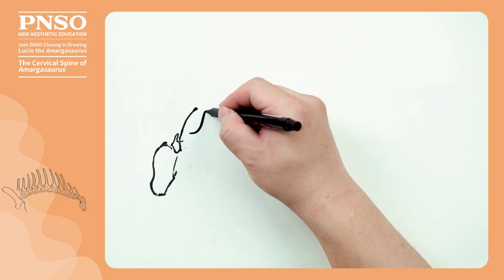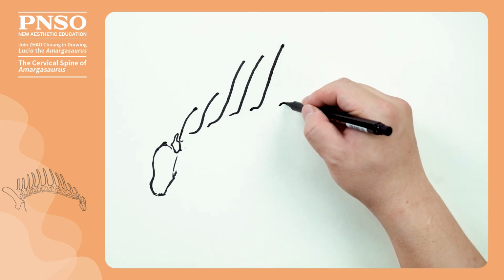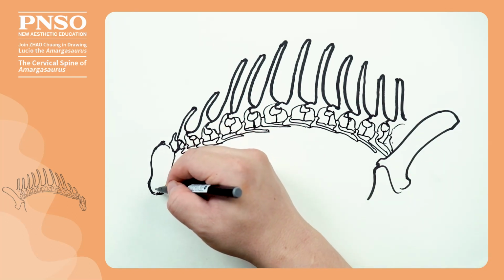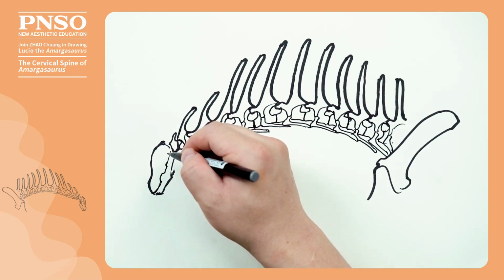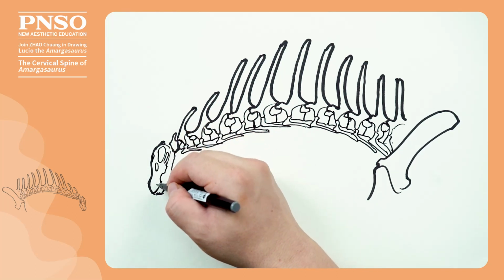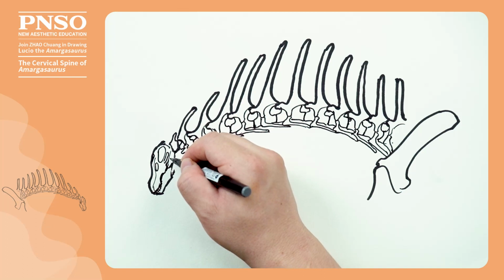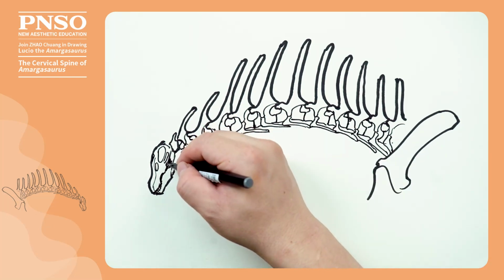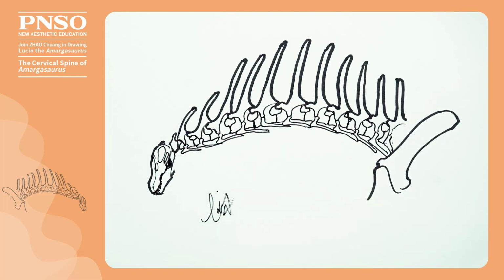03 The Cervical Spine of Amargasaurus | Join ZHAO Chuang in Drawing Lucio the Amargasaurus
The most prominent feature of Amargasaurus is the shape of its neck bones. Amargasaurus had very long neural spines on its neck. In early research, its neural spines were believed all pointing backward. Later, with in-depth analysis, scientists found that its neural spines tended to point to the middle. In addition, the cervical spine of dinosaurs consists of three main components: the middle vertebral body, the upper neural spine and the lower cervical rib. When drawing, pay attention to the sequence: the vertebral body is its principal part, but usually, the cervical ribs and neural spines will block it, so when we draw, we must draw the neural spines and cervical ribs first. Check the video to find more.